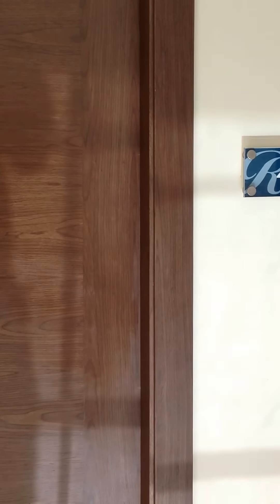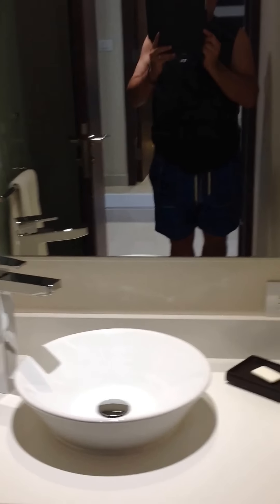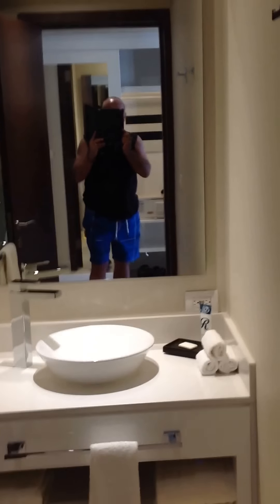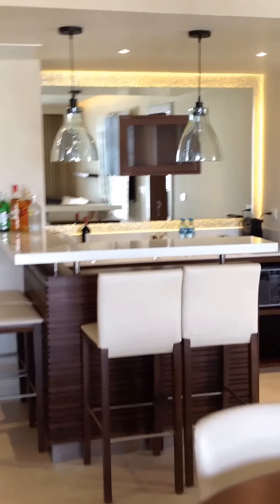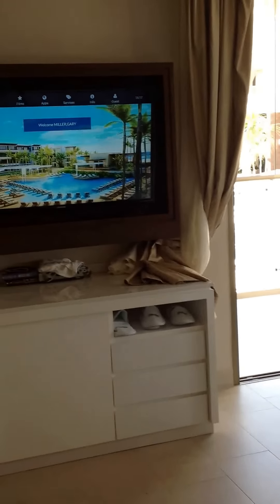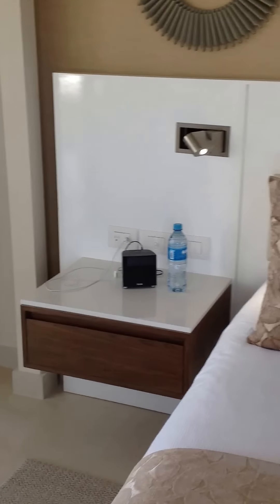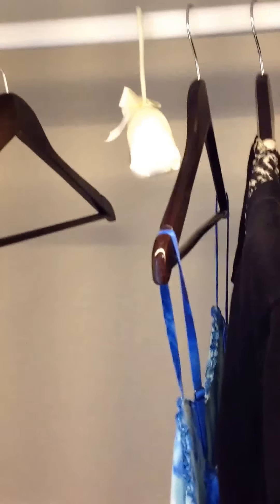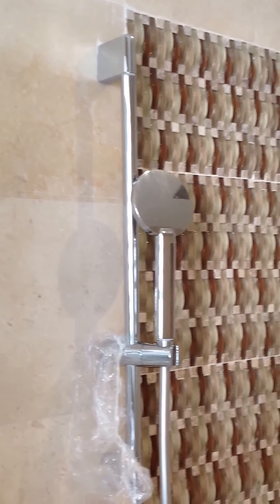Royalton Riviera Cancun Resort and Spa Presidential 1 Bedroom Suite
Royalton Riviera Cancun Resort and Spa
Diamond Club Presidential One Bedroom Suite